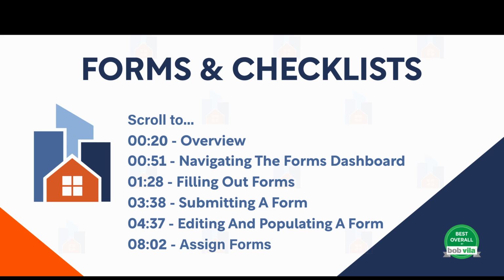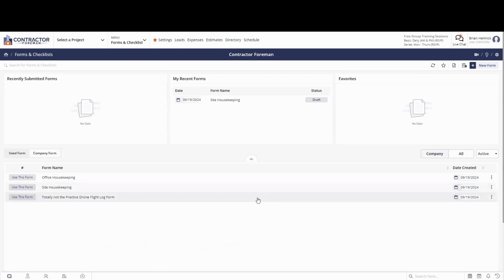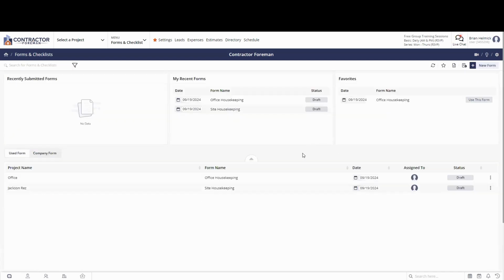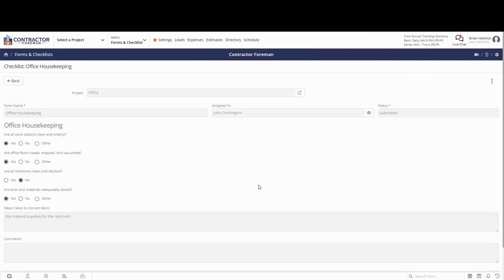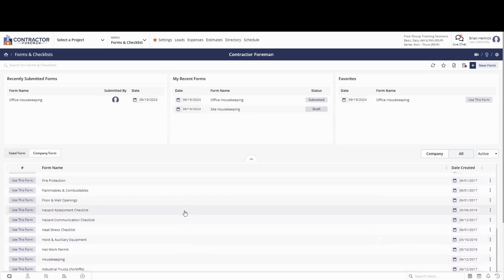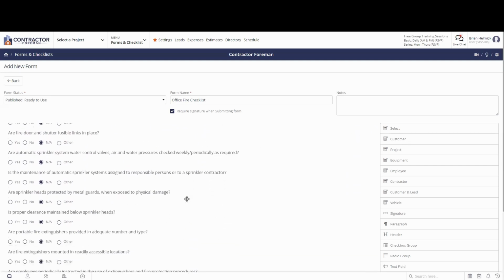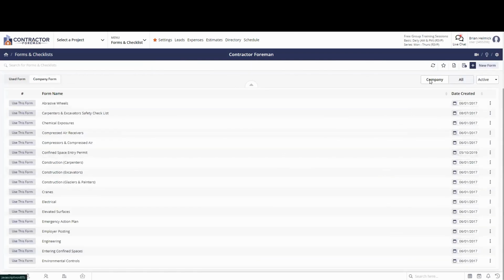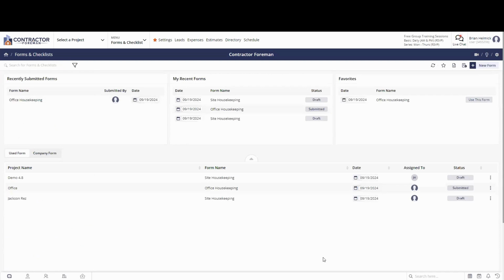Creating Forms & Checklists with Contractor Foreman (Part 1)